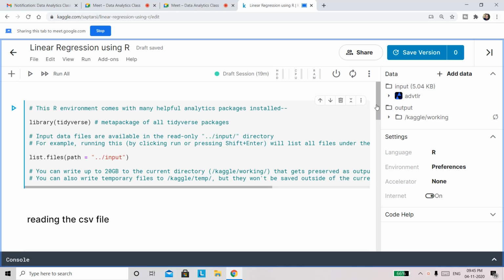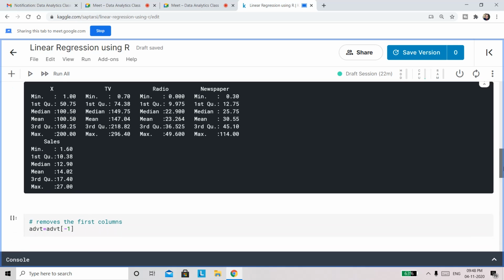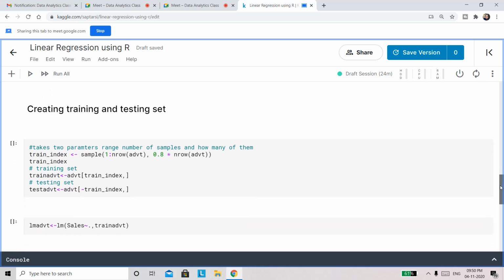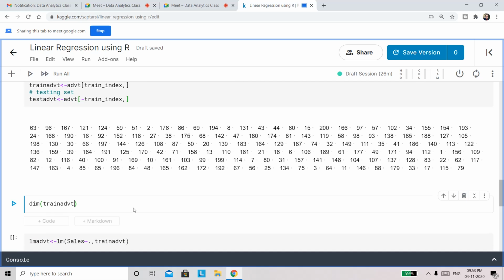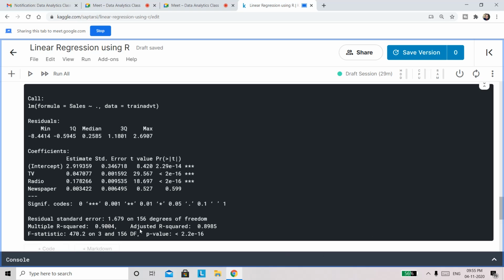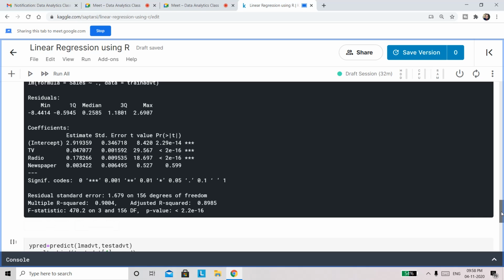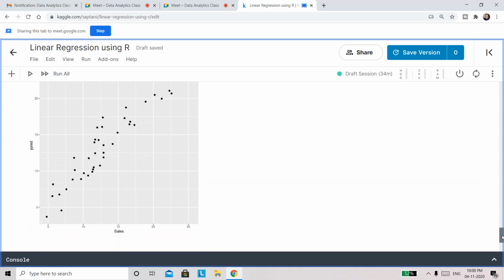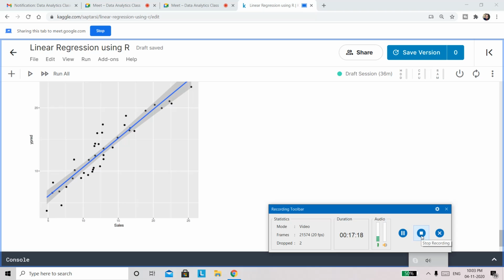How to perform Linear Regression using R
In this video lecture we discuss

-  Importing file using read.csv in a data frame
-  Look at the data using head(), dim() and summary()
-  Creating a training set and testing set using the sample command
-  Using a linear regression model using lm model on the training set
-  Check the coefficients corresponding p values, the model's p-value by looking at the model summary, adjusted R Squared
- Use the model to predict on the testing set
- Add the actual and the predicted value in a data frame
- Compare the actual and predicted value using correlation, scatterplot and